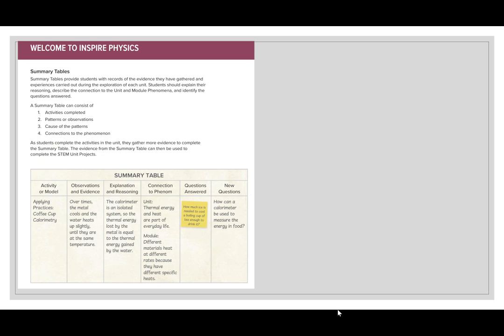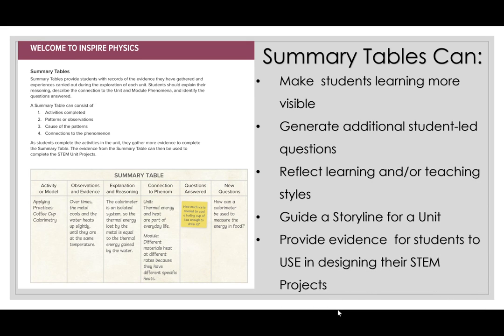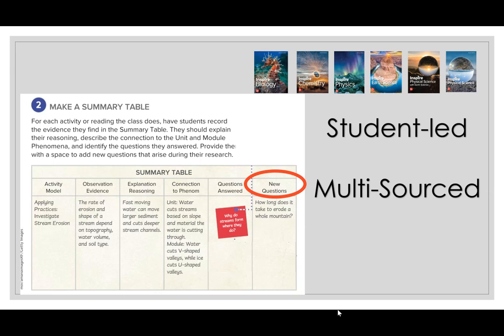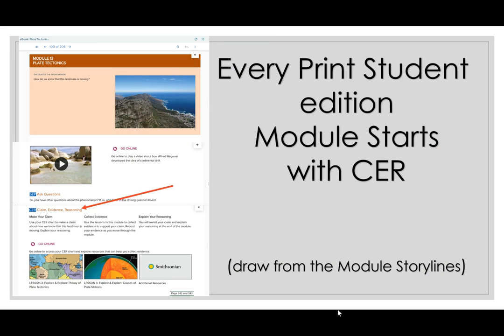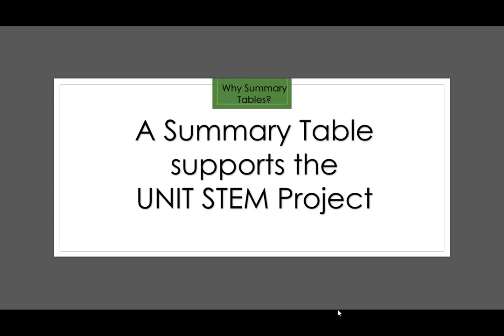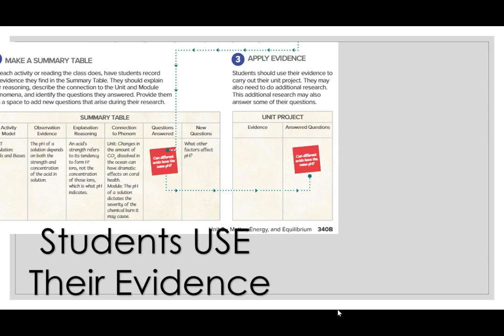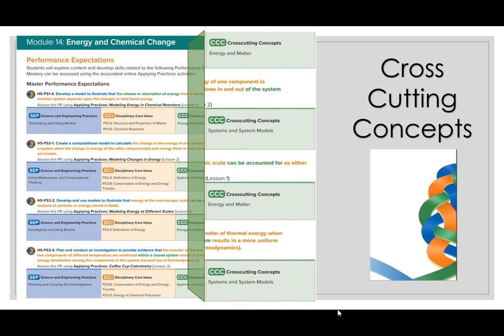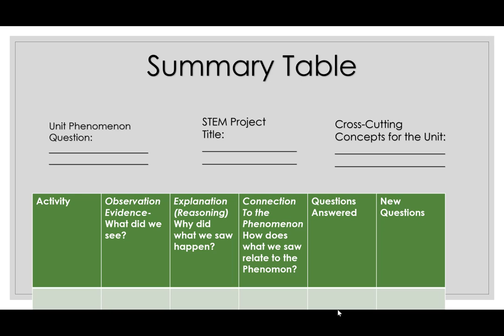LINCspring Spark Video "Gathering Evidence and Using Summary Tables in Inspire Science Grades 9-12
This 10 minute video introduces a LINCSpring Cycle.